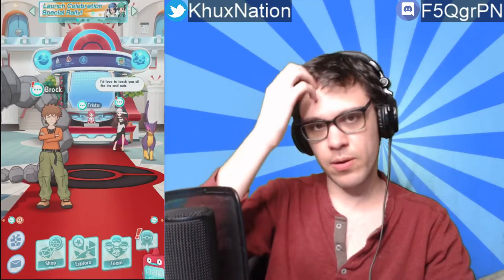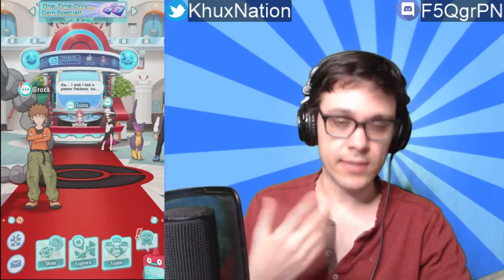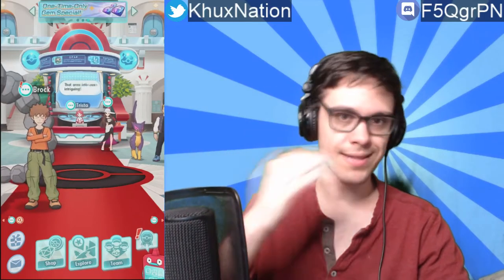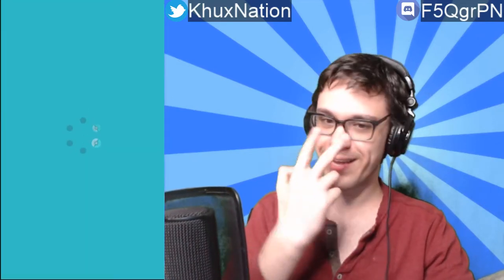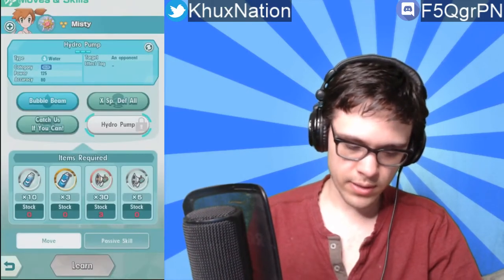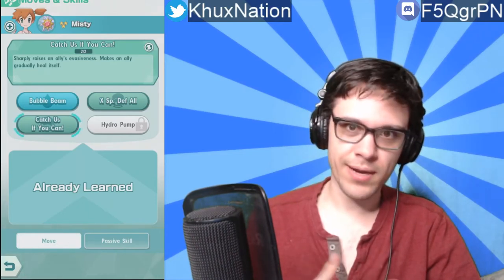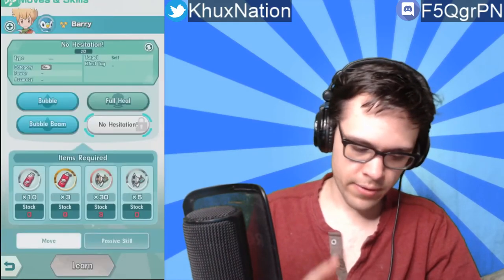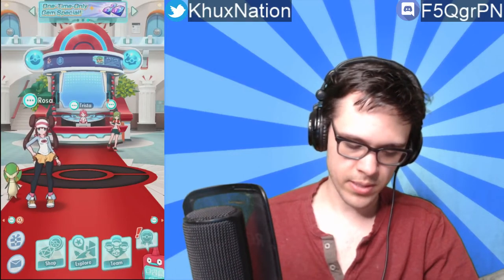Pokemon Gameplay | Initial Gameplay